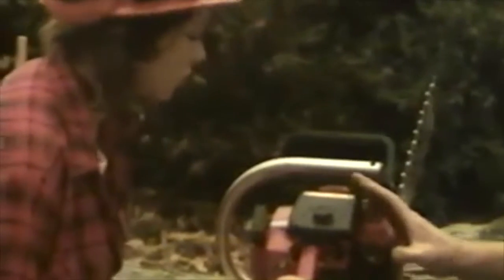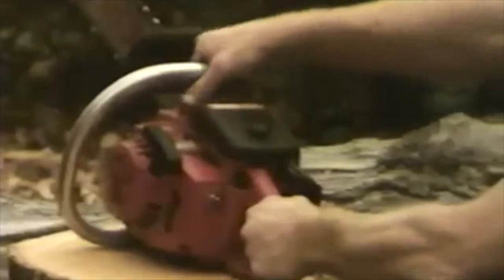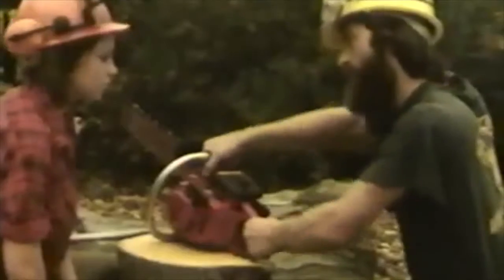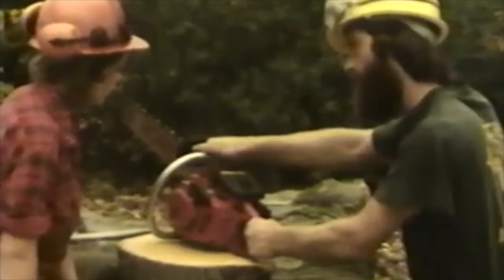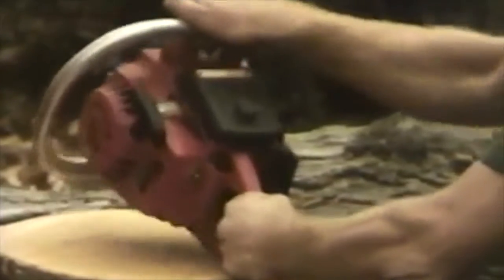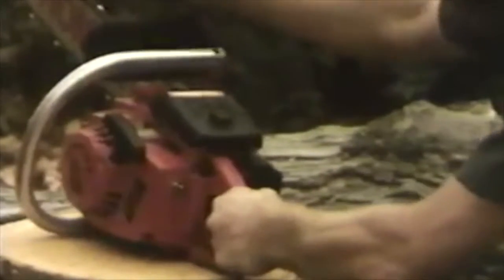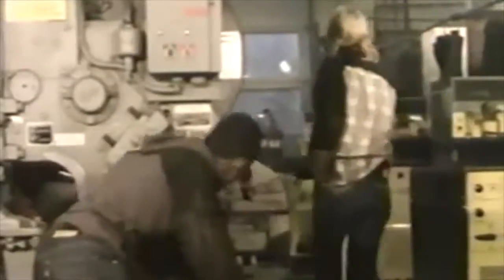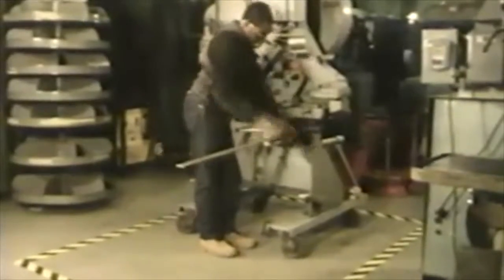Safety Factor 2